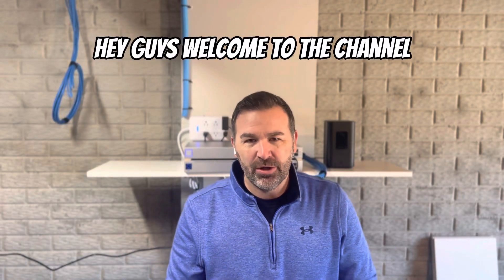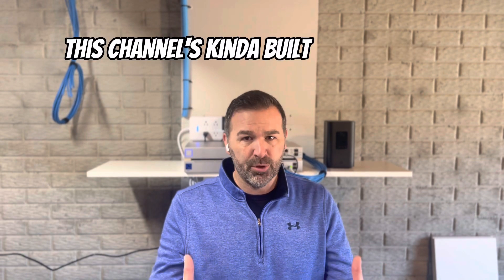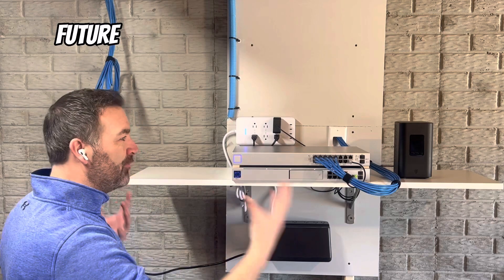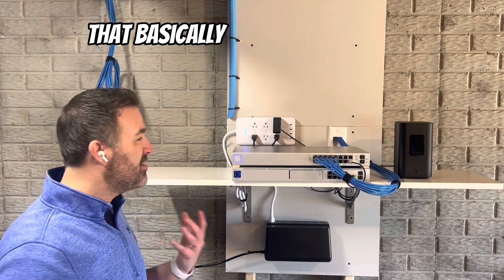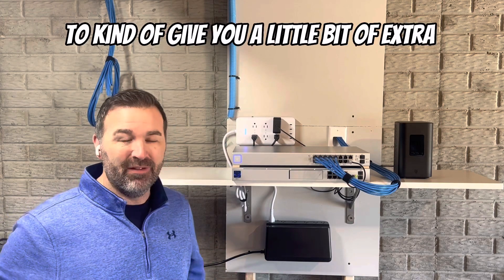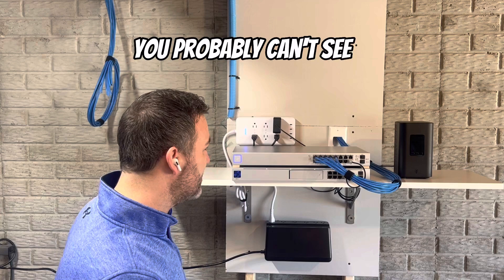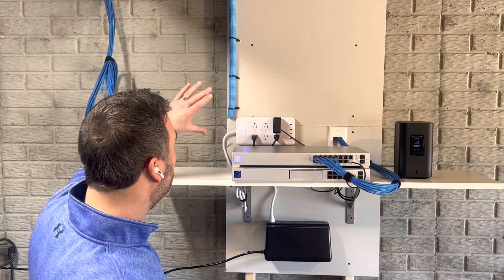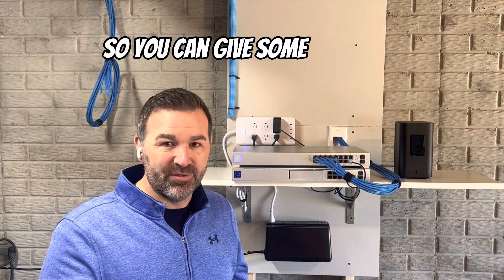Building a home is the PERFECT time to look at incorporating a home network.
Building a home is the perfect time to incorporate your home network. With exposed beams, it is very easy to get Cat6 or other types of cabling anywhere you’re going to need it.  This channel has been created to help anyone who is looking to build a nice network into their new construction home - including built in Wi-Fi - and offer tips on the best ways to do it. ￼

It will be heavily driven using Ubiquiti products. However, the fundamentals type on this channel can be used with any type of network that you want. ￼

BUILDING A HOME AND WANT A GREAT NETWORK?
We have some great resources for you:

We recommend running Ethernet cabling throughout your home during the building process to ensure you get cabling and Wi-Fi where you need it, but quite often there are things that overlooked.  So you don't make the same mistakes, check out our free guide that gets you on the right track fro the start!